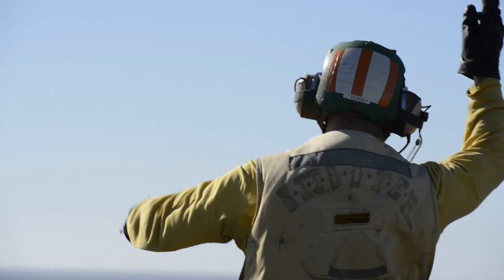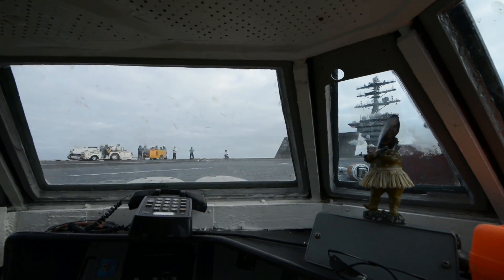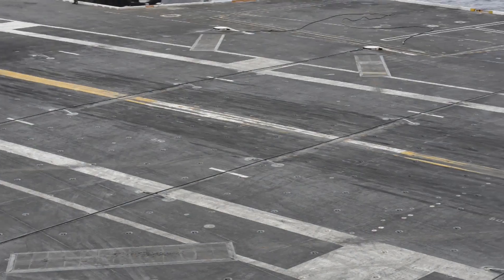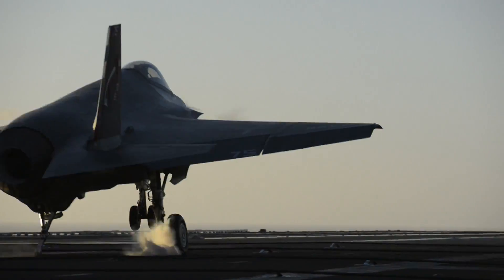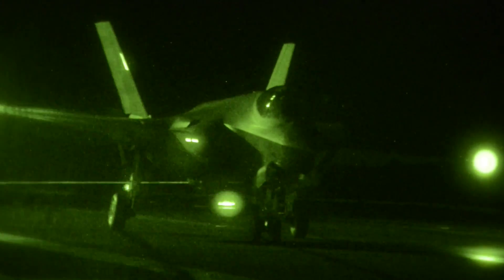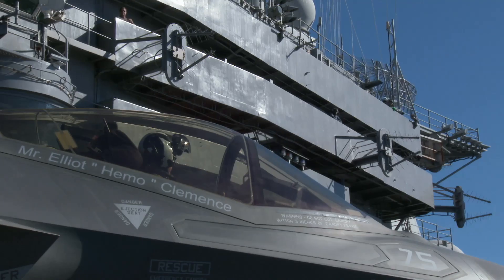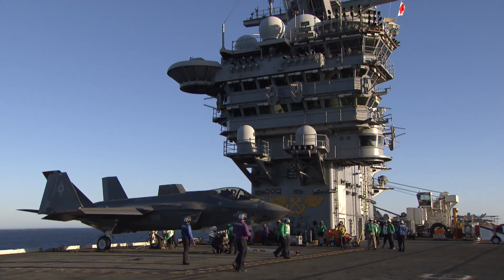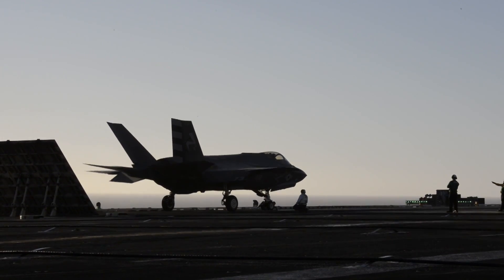Crew Interviews from F-35C Sea Trials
Hear from the U.S. Navy pilots and maintainers that were aboard the USS Nimitz for the F-35C sea trials in November 2014.